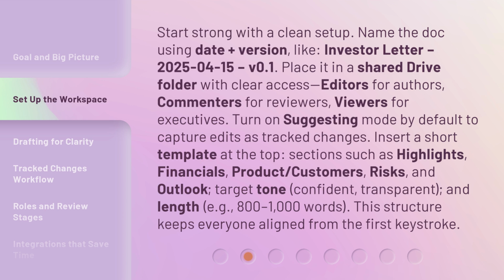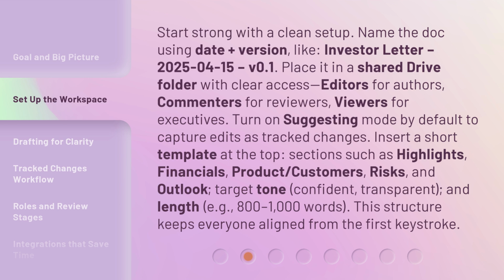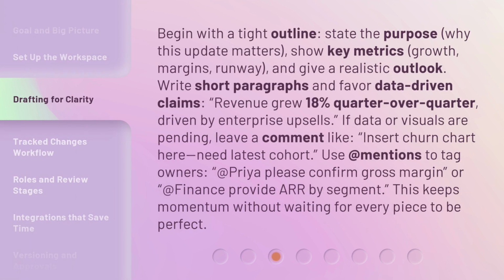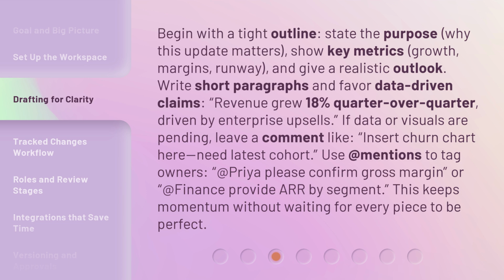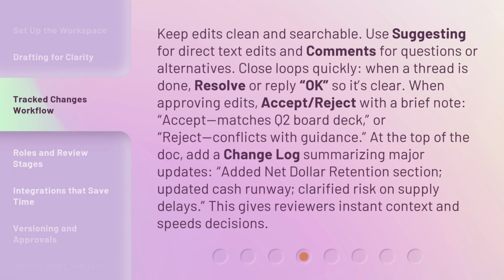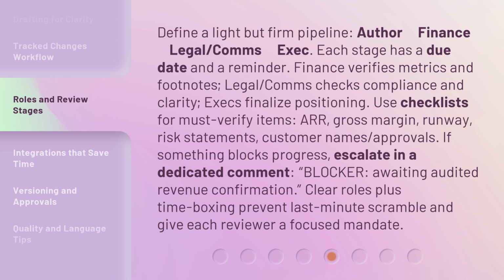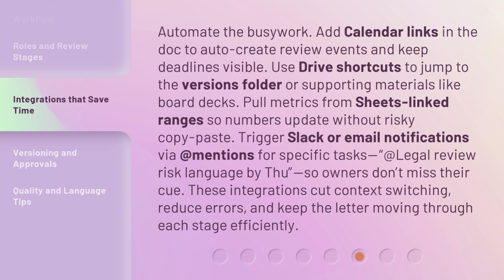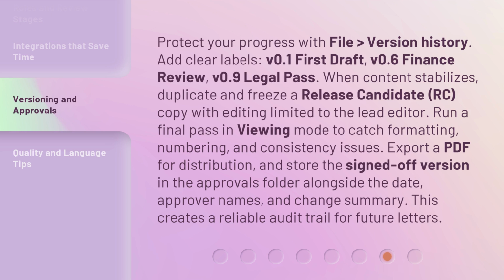Google Docs Investor Letter Workflow: Tracked Changes to Sign‑off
🔹 00:00 • Goal and Big Picture
🔸 00:50 • Set Up the Workspace
🔹 01:41 • Drafting for Clarity
🔸 02:28 • Tracked Changes Workflow
🔹 03:18 • Roles and Review Stages
🔸 04:08 • Integrations that Save Time
🔹 04:49 • Versioning and Approvals
🔸 05:35 • Quality and Language Tips

Build a professional investor letter in Google Docs—from first draft to final sign‑off—using tracked changes, clear roles, deadlines, and smart integrations.
Learn a repeatable, error‑resistant workflow that keeps edits visible and approvals fast.

In this micro‑lesson, we cover:
- Setup: naming conventions (date + version), shared Drive permissions, Suggesting mode, and a reusable template (Highlights, Financials, Product/Customers, Risks, Outlook).
- Drafting: crisp outlines, data‑driven claims, short paragraphs, comments for pending visuals, and @mentions to keep momentum.
- Tracked changes: Suggesting vs. Comments, resolving threads, accept/reject best practices, and a top‑of‑doc Change Log for instant context.
- Roles & reviews: Author → Finance → Legal/Comms → Exec with due dates, reminders, checklists, and escalation for blockers.
- Integrations: Calendar links, Drive shortcuts, Sheets‑linked ranges for live metrics, and Slack/email notifications via @mentions.
- Versioning & approvals: labeled version history, Release Candidate (RC), final viewing pass, PDF export, and audit‑ready storage.
- Quality & language: plain English, active voice, defining acronyms, rounded numbers, source references, and trust‑building CTAs.